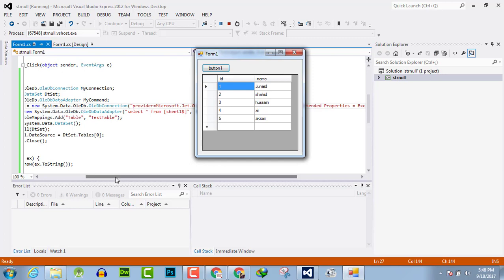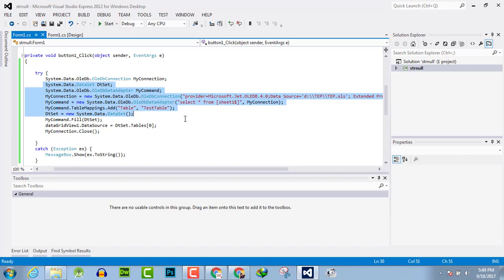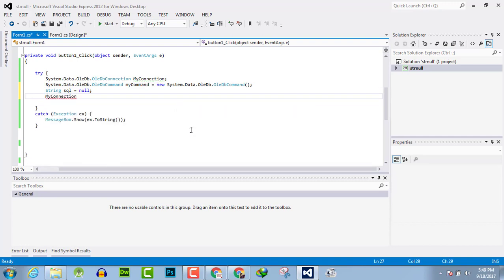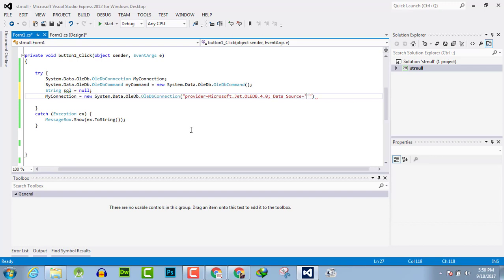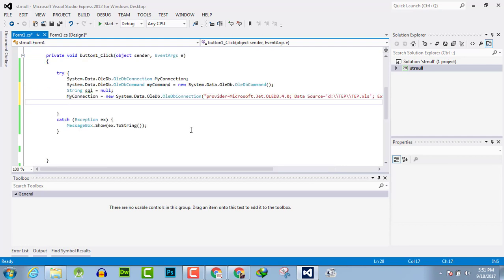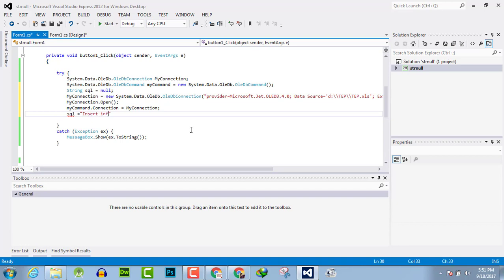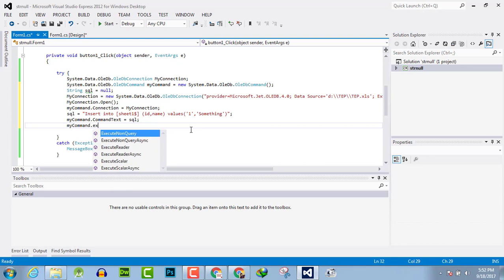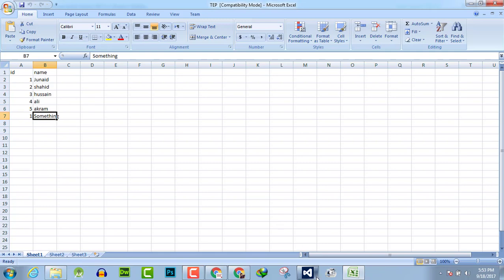114 - How to insert data to Excel file using OLEDB C#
You have to import System.Data in the project for doing these operations . For add new content in the cell or insert a new content , We can use the INSERT command like in SQL Operations.

sample UPDATE sql

sql = "Insert into [Sheet1$] (id,name) values('5','e')"